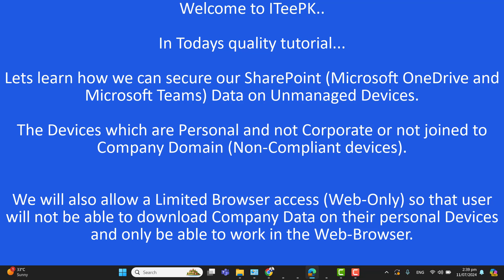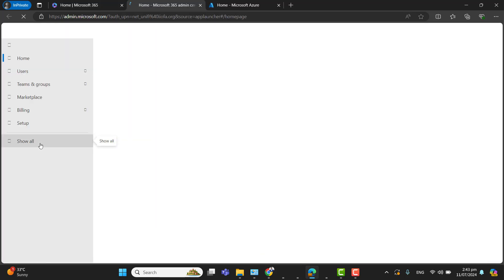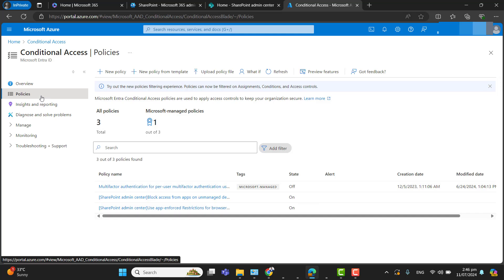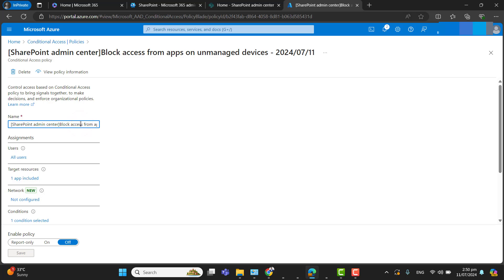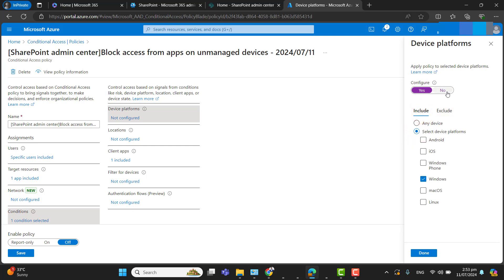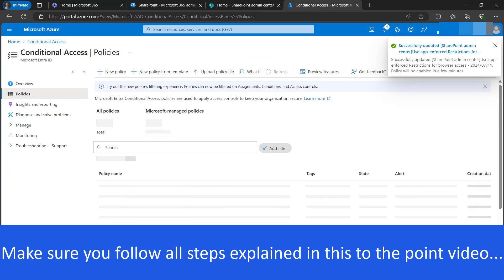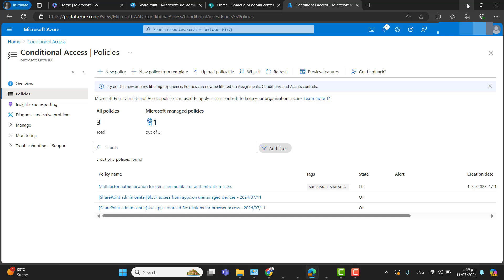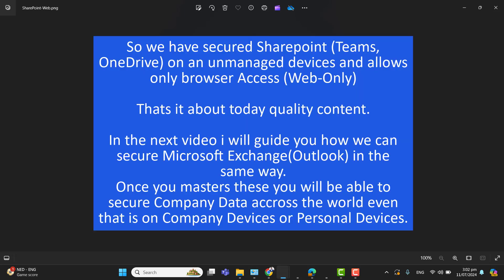Limit access to Web-Only for SharePoint, Teams, OneDrive on unmanged Devices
Welcome to ITeePK!

In this video, I walk you through a detailed, step-by-step guide on how to enhance the security of company data on personal devices by implementing web-only access for Microsoft Teams, OneDrive, and SharePoint.
By restricting users to browser access only, we ensure that sensitive information remains protected and cannot be downloaded onto personal devices.

Through demonstrations in the SharePoint Admin Center and Microsoft Endpoint Conditional Access, I show you how to configure settings to allow seamless access for corporate devices while maintaining strict limitations on personal devices. This method ensures that users can collaborate and access important resources while adhering to security protocols in place.

Here is the link to perform same operations for Users Emails and secure them:

Let's empower your team to work efficiently and securely in today's dynamic environment.